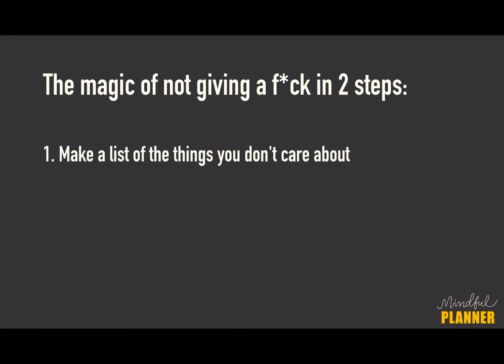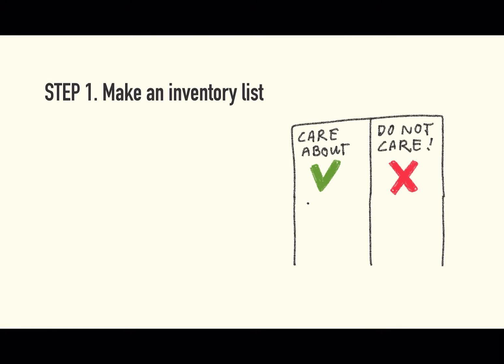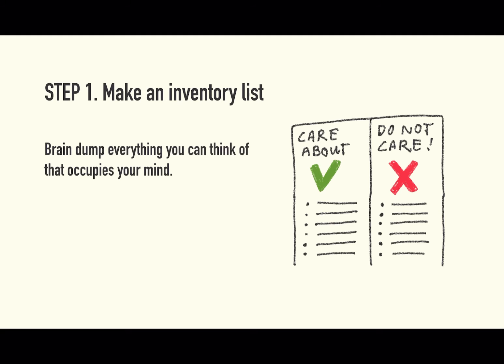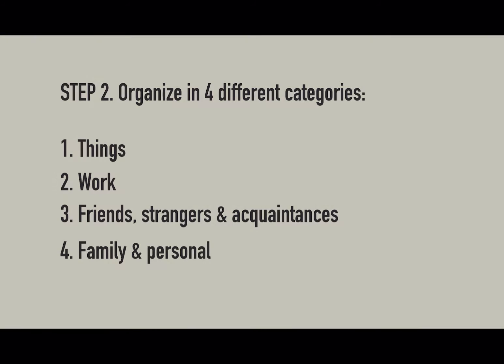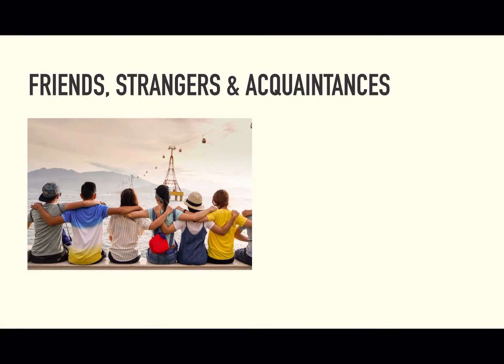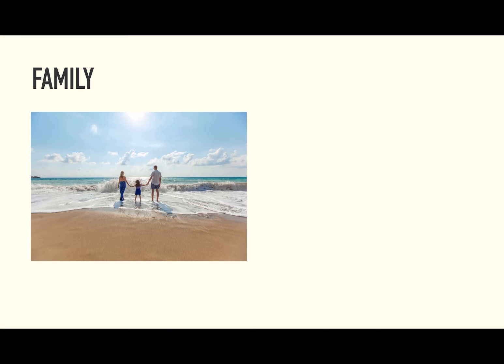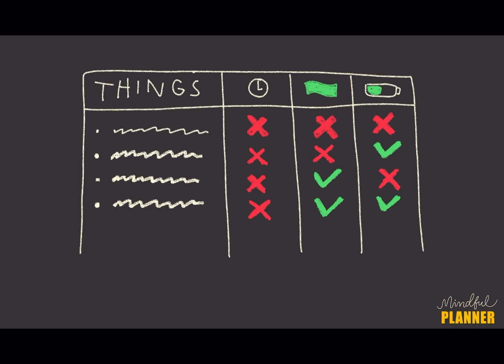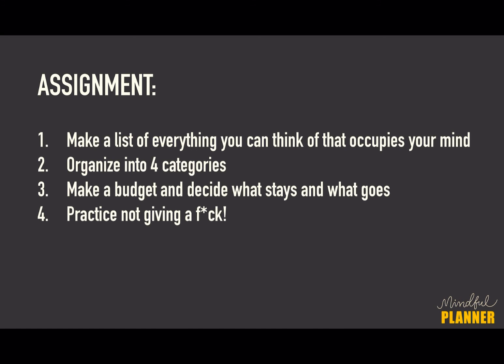Journaling for beginners: Time money energy budget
In this lesson we will go through what a time / money / energy budget is and how you can set one up for yourself in your journal.
What is it for?

In a budget like this you look after your time and energy in the same way you would with your money.
This technique allows you to detect where you're getting drained of energy and what is most time consuming in your life.

⭐️HOP ON THE WAITLIST FOR MY FREEFORM CROCHET COURSE